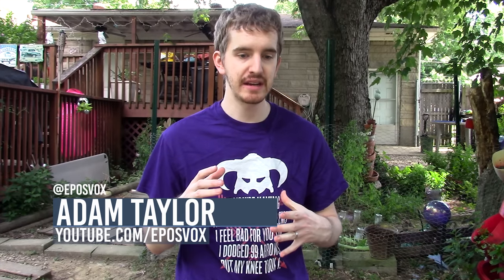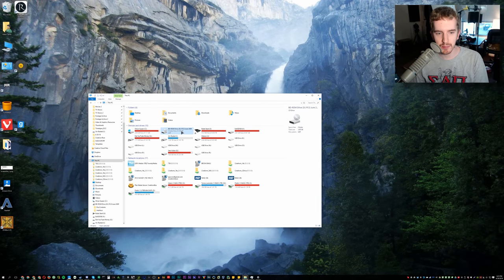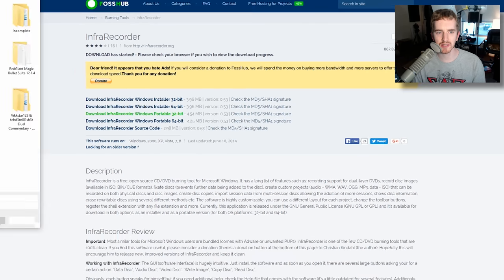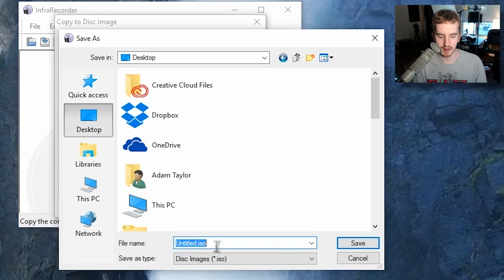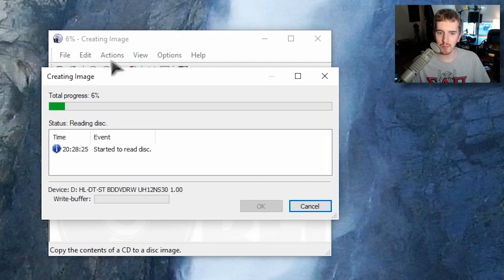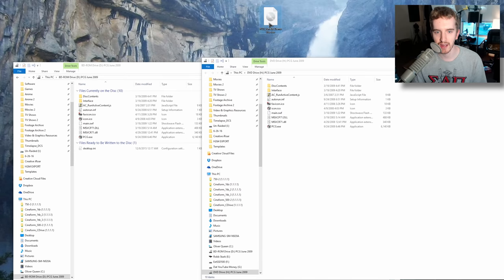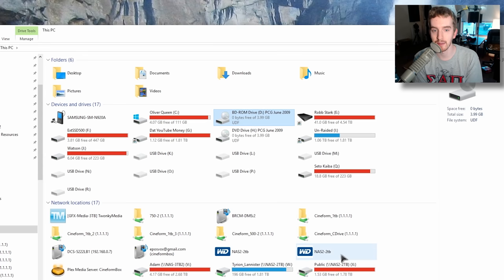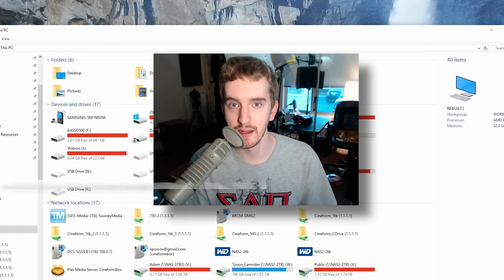How to Convert Discs to ISO in Windows 10 // VIRTUAL DISKS!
In this video I show you how to convert discs to ISO in Windows 10. Creating .ISO files from physical disks allows you to keep a safe, virtual copy of your CD, DVD, or BluRay on your computer or in cloud storage.
This is a free method!